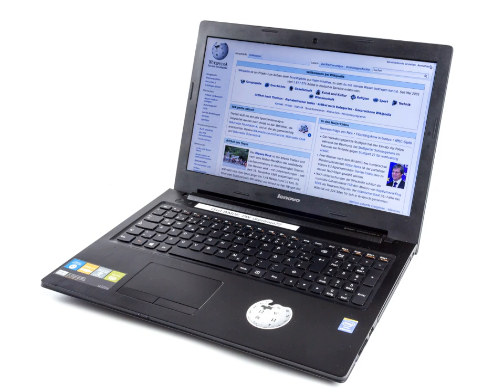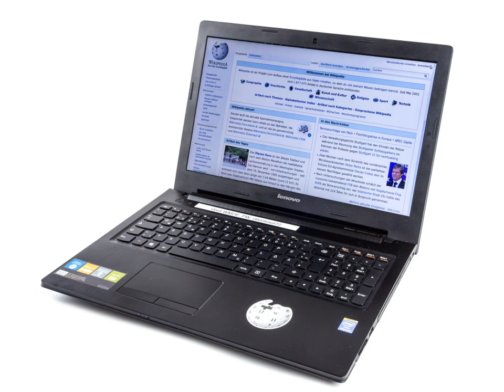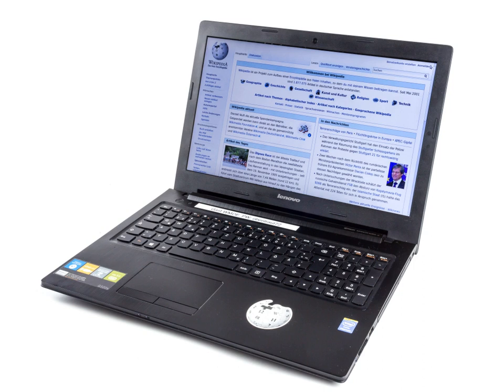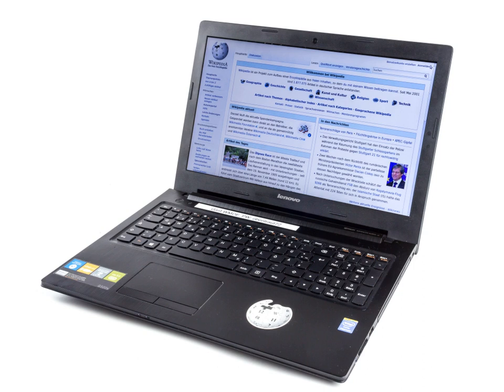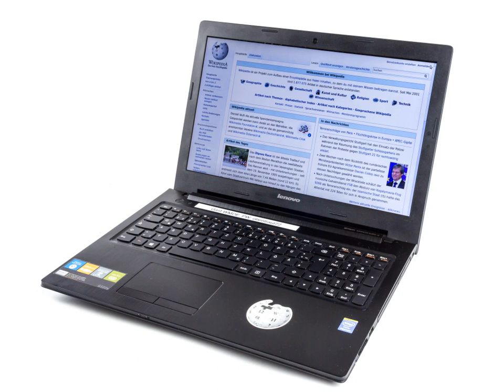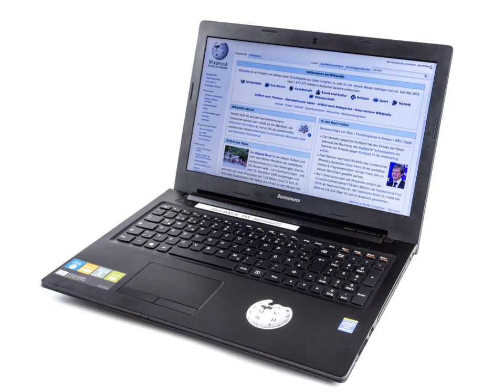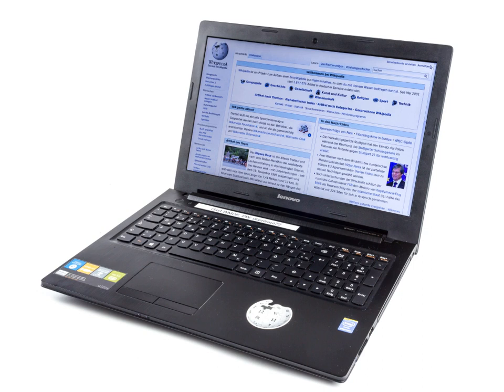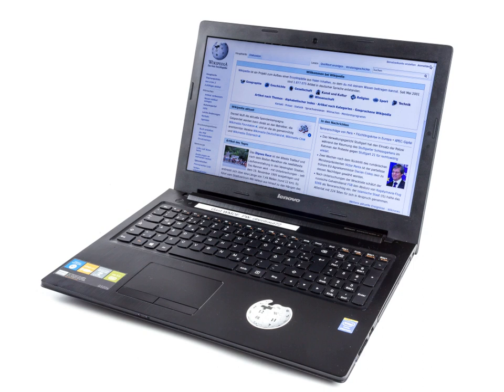Notebook computers | Wikipedia audio article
00:02:51 1 Terminology variants
00:04:02 2 History
00:06:32 3 Types
00:10:24 3.1 Traditional laptop
00:11:28 3.2 Subnotebook
00:12:30 3.3 Netbook
00:13:29 3.4 Convertible, hybrid, 2-in-1
00:14:38 3.5 Desktop replacement
00:17:50 3.6 Rugged laptop
00:19:08 3.7 Business laptop
00:20:38 4 Hardware
00:21:03 4.1 Display
00:22:48 4.2 Central processing unit
00:24:37 4.3 Graphical processing unit
00:27:01 4.4 Memory
00:28:38 4.5 Internal storage
00:29:50 4.6 Removable media drive
00:33:47 4.7 Inputs
00:35:00 4.8 Input/output (I/O) ports
00:36:16 4.9 Expansion cards
00:38:11 4.10 Battery and power supply
00:39:20 4.11 Cooling
00:41:46 4.12 Docking station
00:43:22 4.13 Charging trolleys
00:44:36 4.14 Solar panels
00:46:19 4.15 Accessories
00:47:13 4.16 Obsolete features
00:48:35 5 Comparison with desktops
00:49:38 5.1 Advantages
00:49:48 5.2 Disadvantages
00:54:42 5.2.1 Performance
00:54:57 5.2.2 Upgradeability
00:56:38 5.2.3 Ergonomics and health effects
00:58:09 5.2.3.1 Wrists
00:58:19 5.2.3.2 Neck and spine
00:58:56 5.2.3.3 Possible effect on fertility
00:59:29 5.2.4 Thighs
01:01:17 5.2.5 Durability
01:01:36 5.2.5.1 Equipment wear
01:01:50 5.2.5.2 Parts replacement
01:03:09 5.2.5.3 Heating and cooling
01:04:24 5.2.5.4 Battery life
01:05:51 5.2.6 Security and privacy
01:06:54 6 Sales
01:09:27 6.1 Manufacturers
01:09:36 6.2 Market Share
01:11:18 7 Laptop Disposal
01:13:20 8 Extreme use
01:16:17 9 See also

- Socrates

SUMMARY
A laptop, also called a notebook computer or simply a notebook, is a small, portable personal computer with a "clamshell" form factor, having, typically, a thin LCD or LED computer screen mounted on the inside of the upper lid of the "clamshell" and an alphanumeric keyboard on the inside of the lower lid. The "clamshell" is opened up to use the computer. Laptops are folded shut for transportation, and thus are suitable for mobile use. Its name comes from "lap", as it was deemed to be placed for use on a person's lap. Although originally there was a distinction between laptops and notebooks, the former being bigger and heavier than the latter, as of 2014, there is often no longer any difference. Laptops are commonly used in a variety of settings, such as at work, in education, in playing games, Internet surfing, for personal multimedia and general home computer use.
Laptops combine all the input/output components and capabilities of a desktop computer, including the display screen, small speakers, a keyboard, hard disk drive, optical disc drive, pointing devices (such as a touchpad or trackpad), a processor, and memory into a single unit. Most modern laptops feature integrated webcams and built-in microphones, while many also have touchscreens. Laptops can be powered either from an internal battery or by an external power supply from an AC adapter. Hardware specifications, such as the processor speed and memory capacity, significantly vary between different types, makes, models and price points.
Design elements, form factor and construction can also vary significantly between models depending on intended use. Examples of specialized models of laptops include rugged notebooks for use in construction or military applications, as well as low production cost laptops such as those from the One Laptop per Child (OLPC) organization, which incorporate features like solar charging and semi-flexible components not found on most laptop computers. Portable computers, which later developed into modern laptops, were originally considered to be a small niche market, mostly for specialized field applications, such as in the military, for accountants, or for traveling sales representatives. As portable computers evolved into the modern laptop, they became widely used for a variety of purposes.